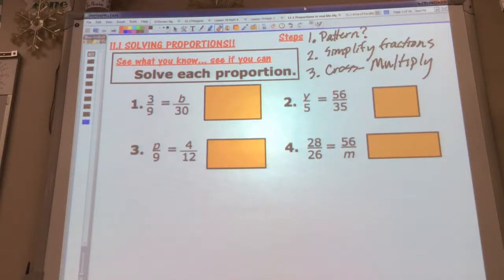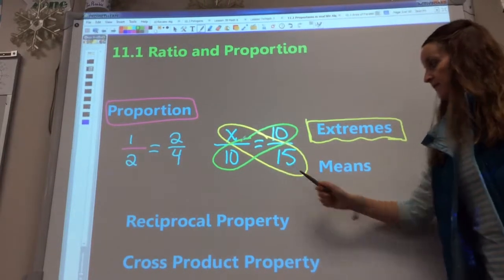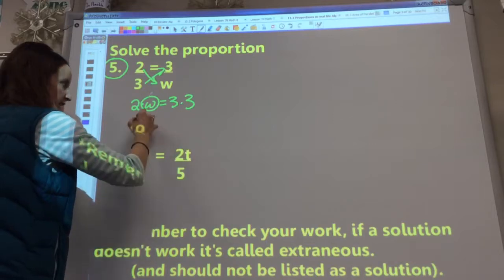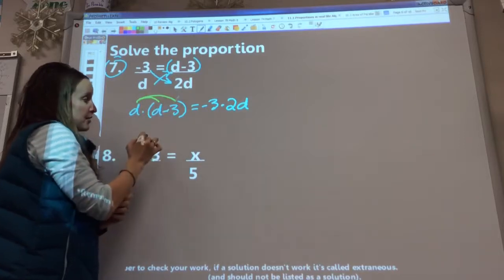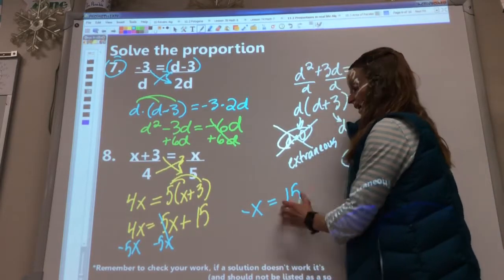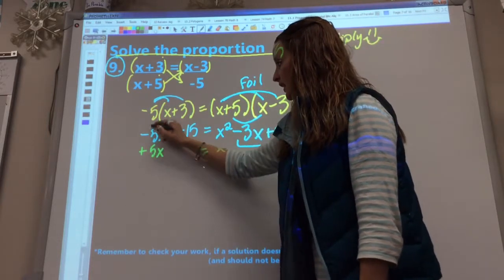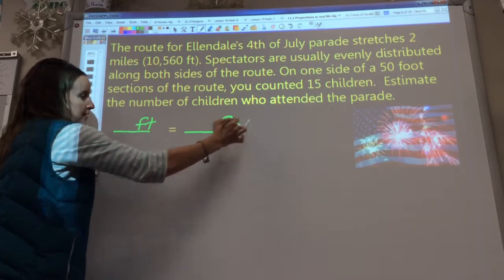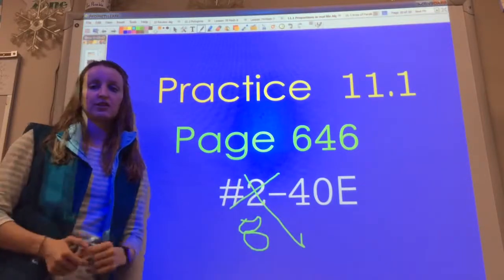11.1 solving proportions algebra